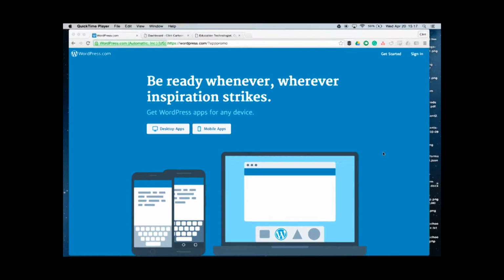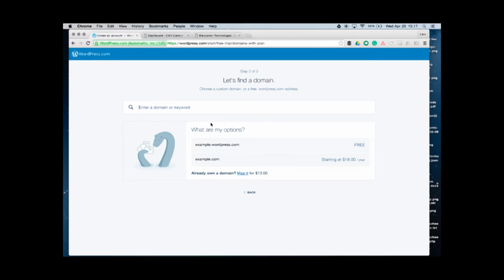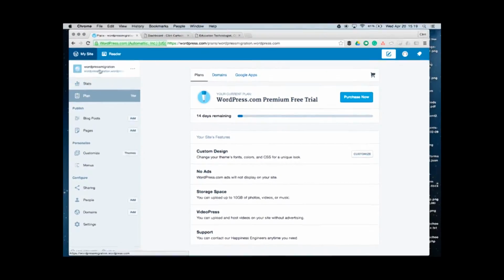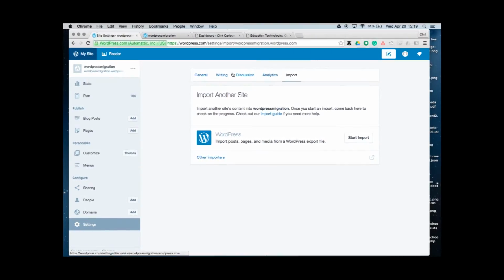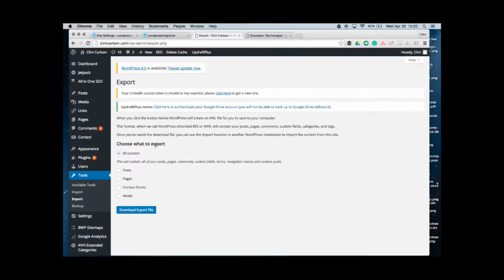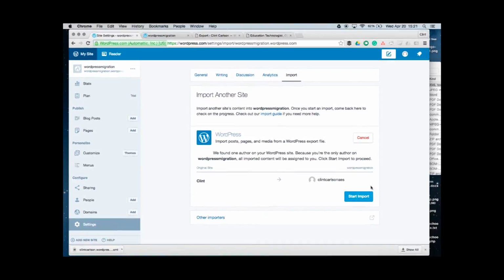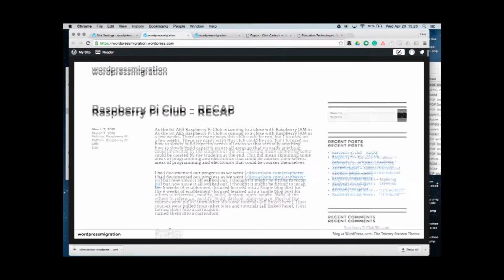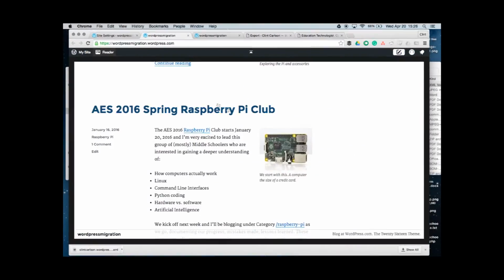Migration of WordPress Data